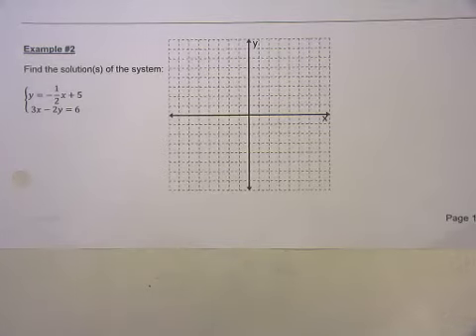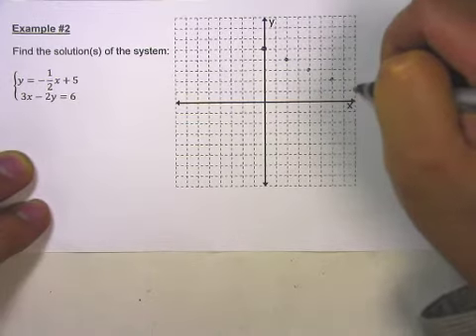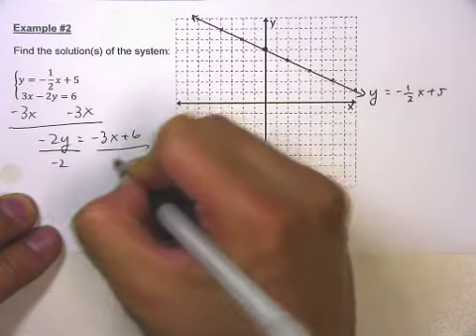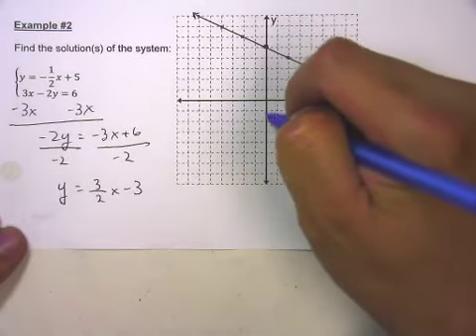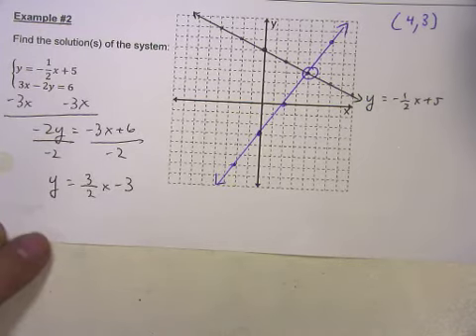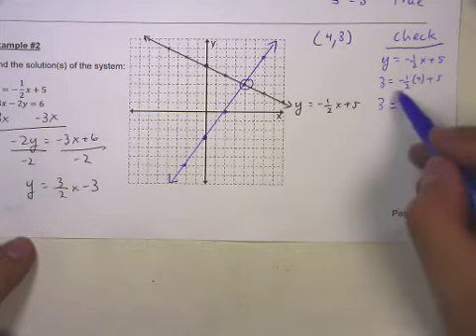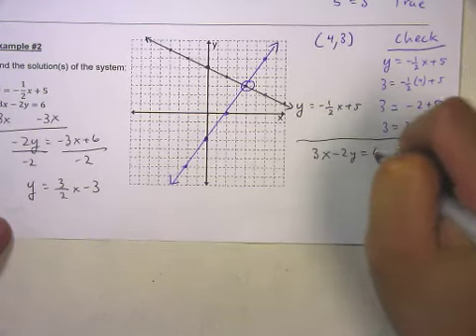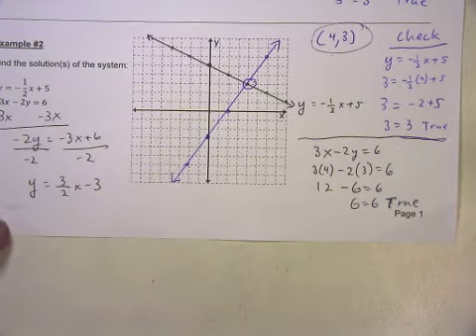Int B09V2 Solving Systems By Graphing Part2